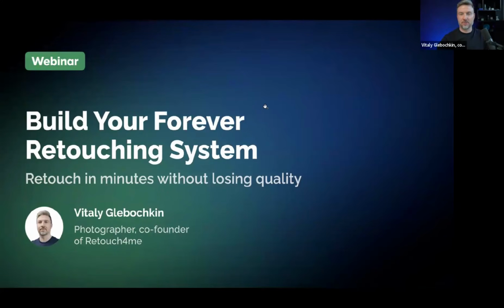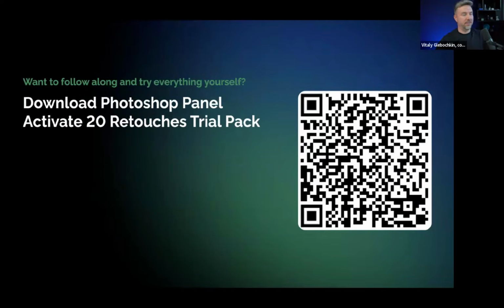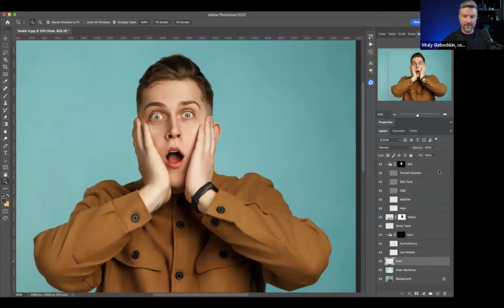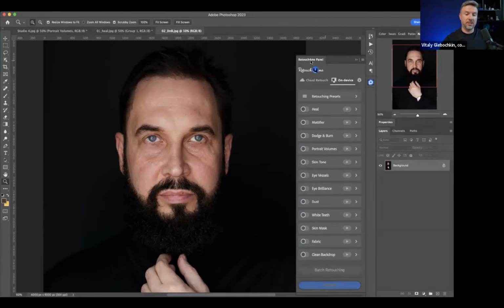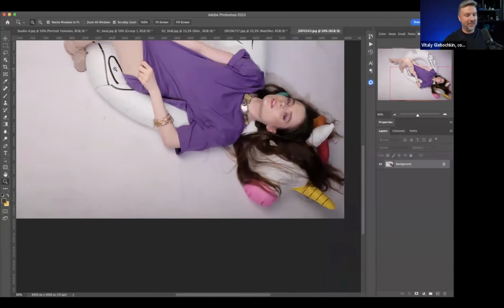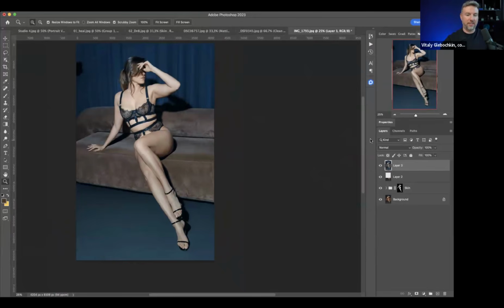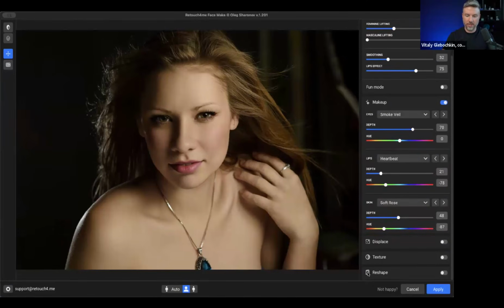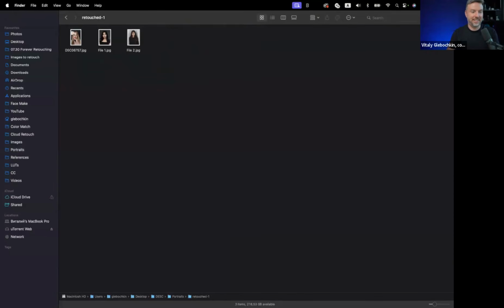Build Your Forever Retouching Toolkit (No Subscriptions) | Retouch4me Webinar for Photographers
Are you tired of endless editing, credit packs, and subscription fees?
This Retouch4me webinar shows you how to own your editing workflow forever with perpetual AI plugins that save hours on every shoot.

In this session, Retouch4me co-founder Vitaly walks through how to:
Build a forever retouching toolkit (buy once, own forever)
Retouch portraits up to 10x faster without “plastic” AI results
Work offline with local plugins — no cloud required

Live demos included:
Heal • Dodge & Burn • Portrait Volumes • Fabric • Clean Backdrop

Whether you shoot weddings, portraits, or high-volume events, this webinar helps you take back your time and own your tools for life.

Timestamps:
00:00 - Intro
1:16 - What is Retouch4me
4:35 - Free trial
5:23 - Plugins in action: skin, background, eyes, fabric
10:30 - Heal plugin for acne on B&W image
14:38 - Dodge & Burn plugin in Panel
18:08 - Retouch portrait
19:32 - Clean background
20:37 - Fixing skin & dark background
23:30 - Color match
25:20 - Skin tone for redness
26:30 - Photo taken in 2014
31:15 - Useful links
32:53 - Survey
33:10 - Batch Processing for many photos